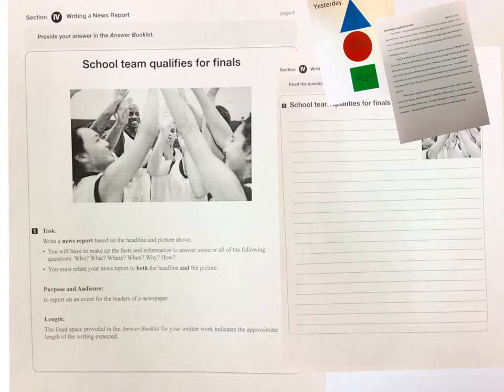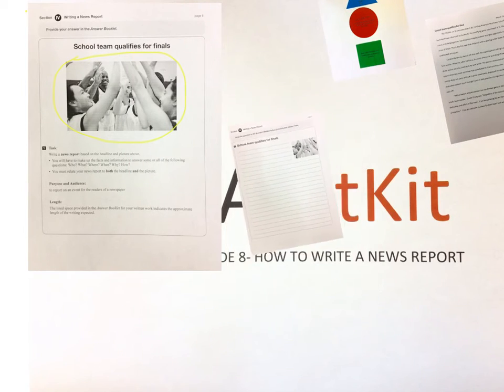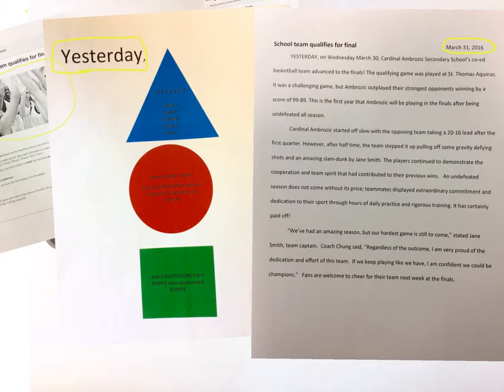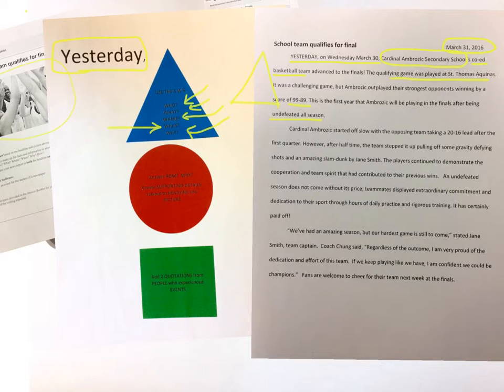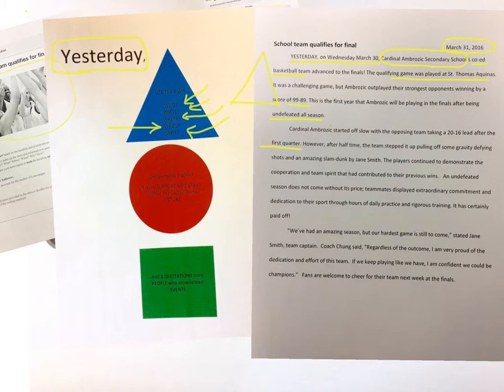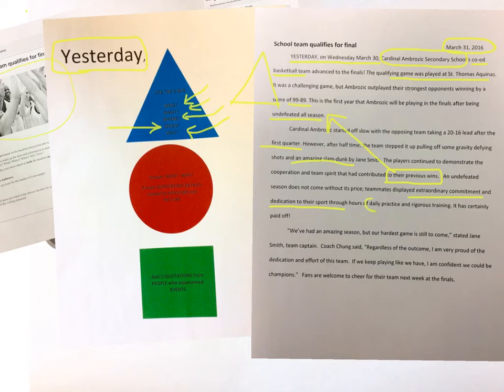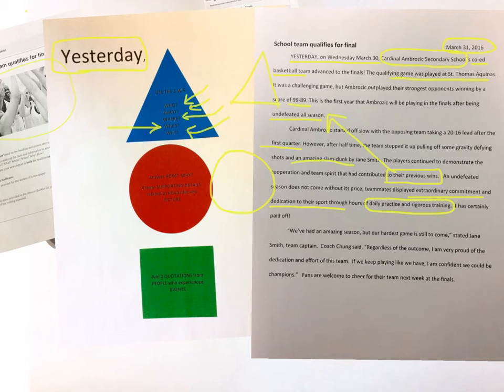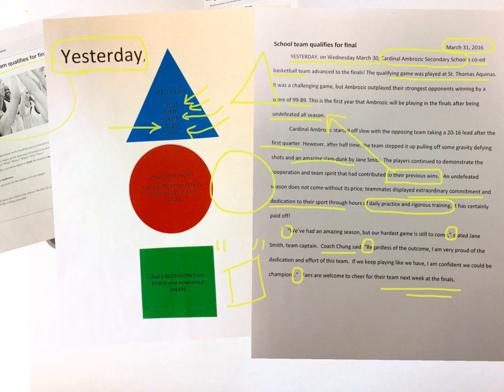Episode 8: How to write a news report